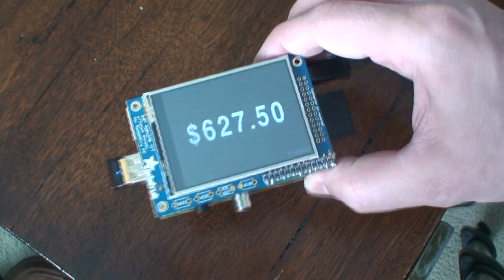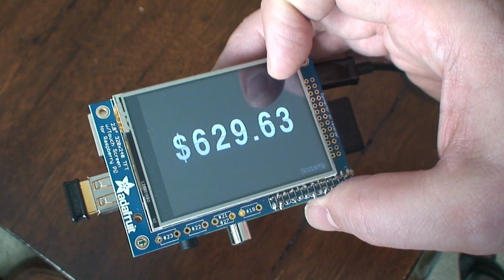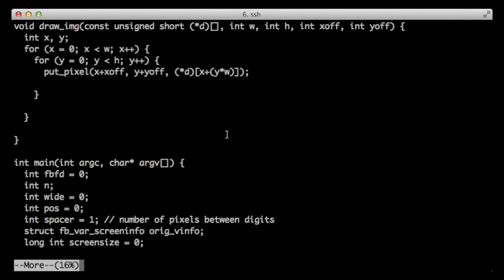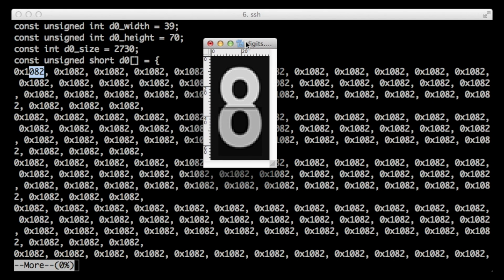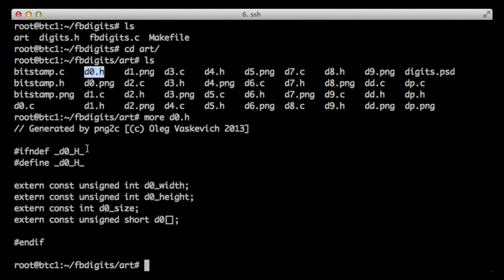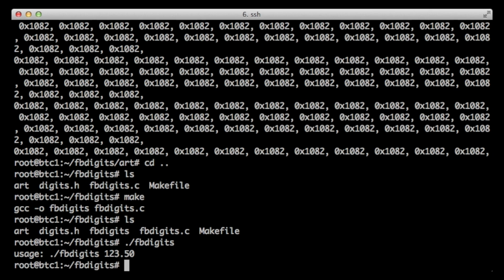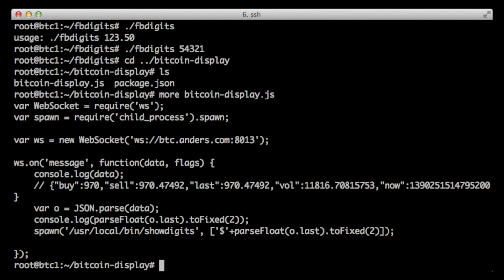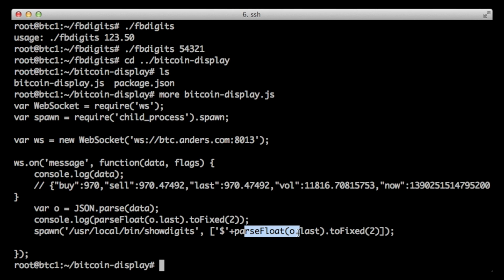Raspberry Pi Bitcoin Ticker - Well Tempered Hacker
Add a TFT screen and you open up a world of new uses for the Raspberry Pi. In this episode, we create a Bitcoin Ticker that shows the price of Bitcoin on Bitstamp in real time.

The TFT screen used in this video is available from Adafruit for $35.

The code that displays the digits on the frame buffer is available